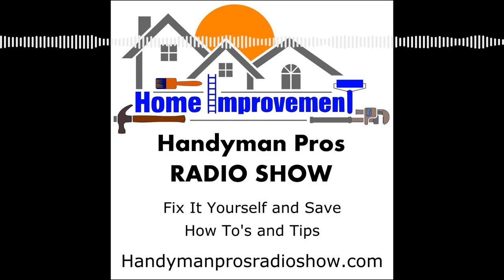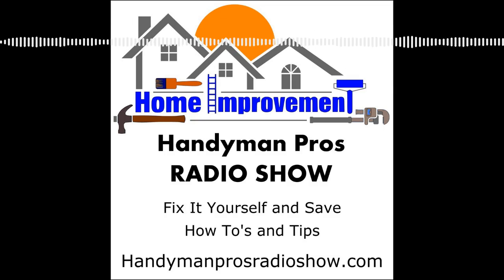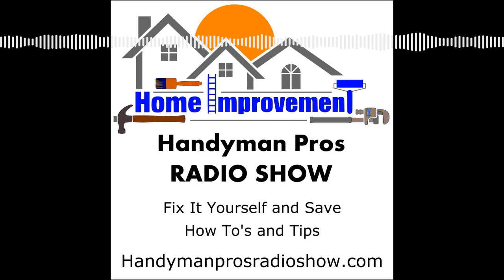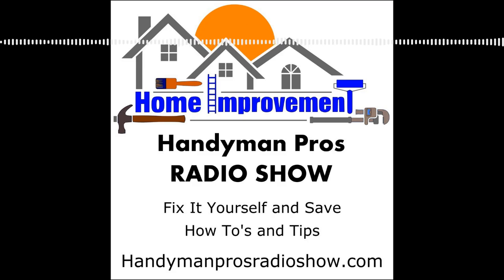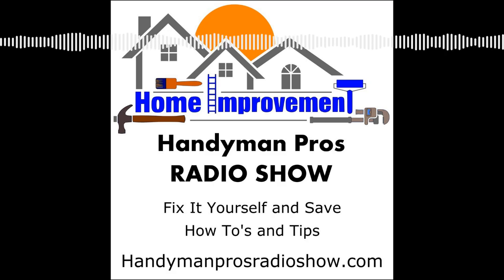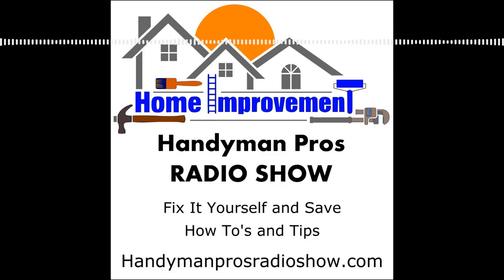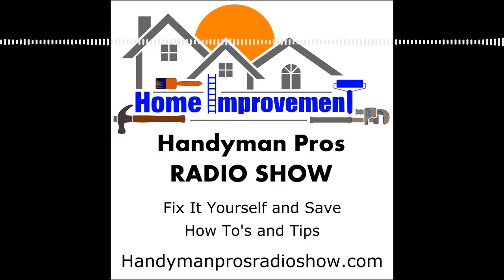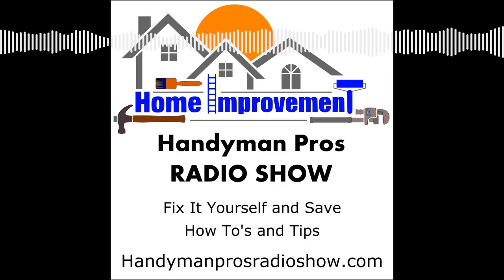The Many Uses of Painter Tape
This week’s action tip: The many uses of Painter Tape.  The Handyman Pros have a lively discussion about the uses of Painter’s Tape other than for painting!  From labeling to protection, many uses of painter’s tape, plus an announcement for a contest on the uses for painters tape.

Blue painter's tape is a versatile and handy tool that can be used for various purposes beyond its primary use in painting. Here are some alternative uses for blue painter's tape:

    Labeling: Use small pieces of blue painter's tape to label items, especially if you need a temporary label that can be easily removed without leaving residue.

    Organizing Cables: Bundle and label cables with strips of blue painter's tape to keep them organized. You can write on the tape to identify which cable belongs to which device.

    Temporary Hemming: If you need a quick fix for a too-long pant leg or skirt, use blue painter's tape as a temporary hem. It's easily removable and won't damage the fabric.

    Securing Rugs or Mats: Keep rugs or mats in place by taping down the corners or edges with blue painter's tape. This is a non-permanent solution that won't damage the floor or the rug.

    DIY Stencils: Create simple stencils for various crafts by cutting shapes or designs into the tape. Stick the tape to the surface and paint over it, then remove the tape to reveal the stencil pattern.

    Marking Measurements: When working on a project that requires precise measurements, use blue painter's tape to mark dimensions. It can be easily adjusted and removed without leaving marks.

    Bookmarks: Use strips of blue painter's tape as bookmarks. They are easy to write on, and you can remove them without damaging the pages.

    Sealing Boxes: Instead of using regular tape on cardboard boxes, use blue painter's tape for a secure but temporary seal. It's easy to remove when you need to open the box.

    Identifying Switches and Controls: Mark switches, buttons, or controls on electronic devices with blue painter's tape to provide temporary labels or instructions.

    Creating a Whiteboard: If you don't have a whiteboard, you can turn any smooth surface into one temporarily by applying blue painter's tape and using a dry-erase marker on it.

Remember that while blue painter's tape is versatile and won't leave a sticky residue, its adhesive may not be as strong as other tapes, so it's best suited for temporary uses. Additionally, always test a small area first to ensure that the tape won't damage the surface.